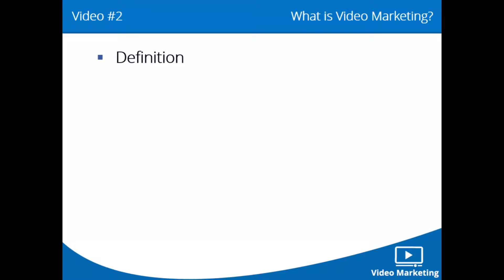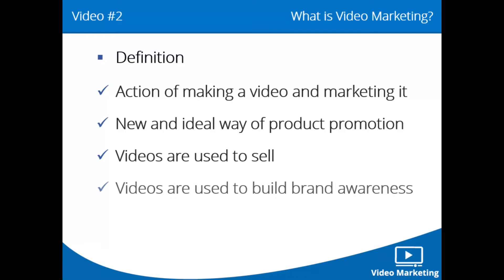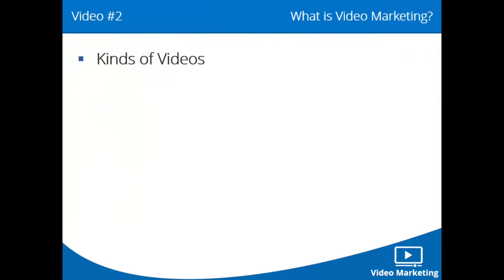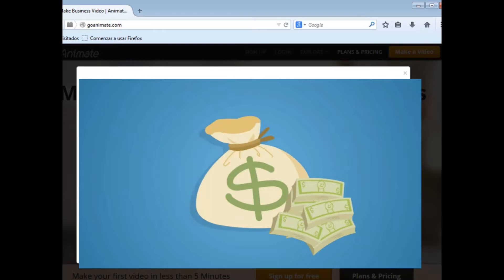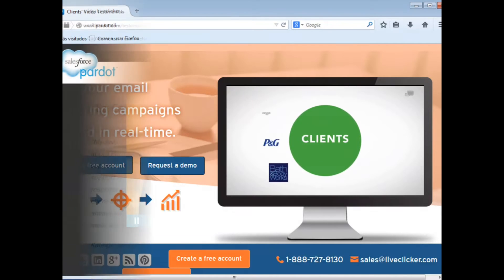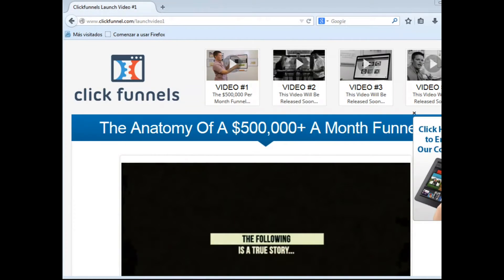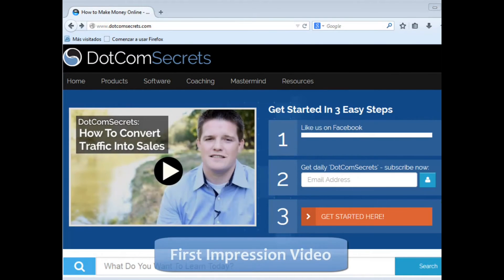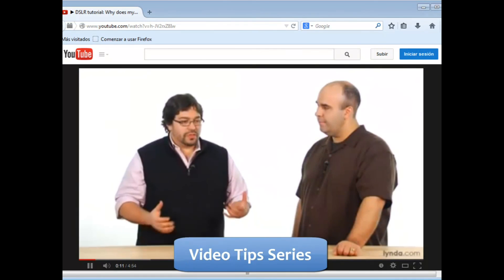Members Video Training 13